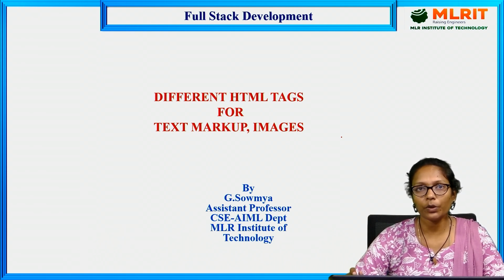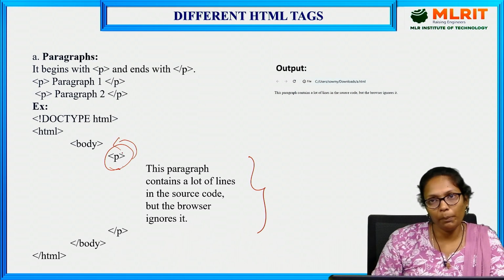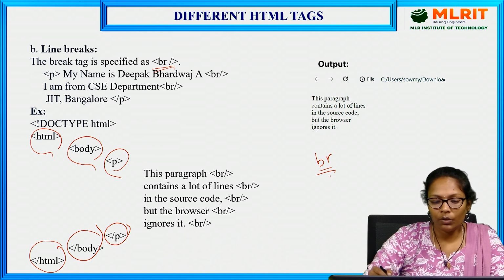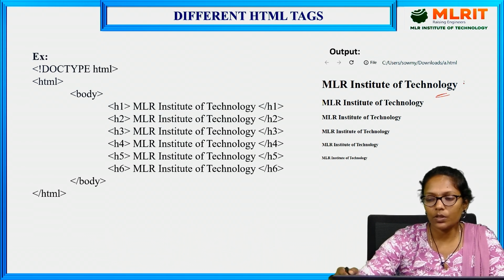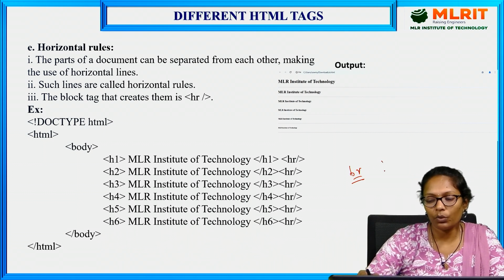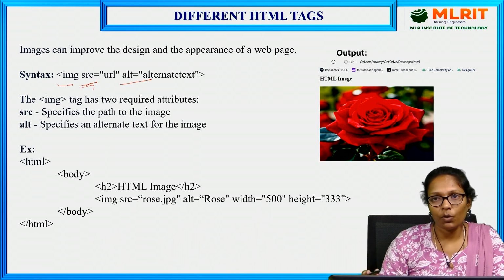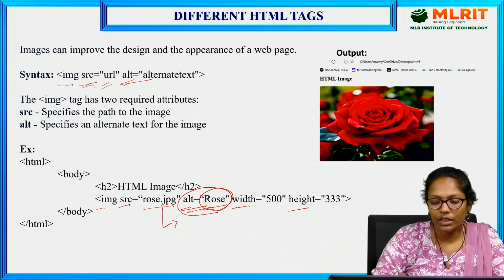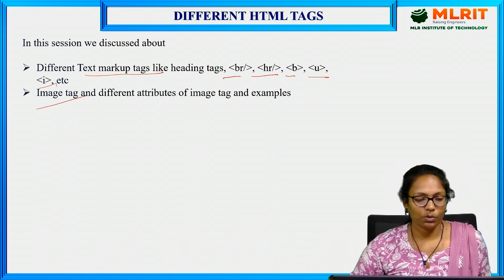LEC03| Full Stack Development | Different HTML Tags for Text Markup , Images by Mrs. G. Sowmya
Hyderabad.